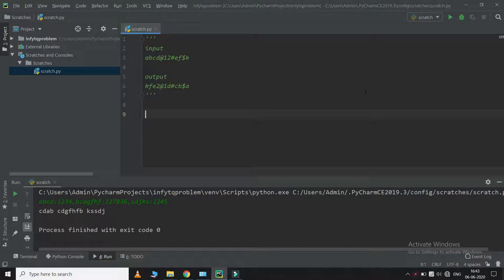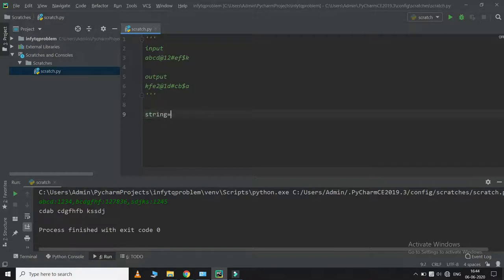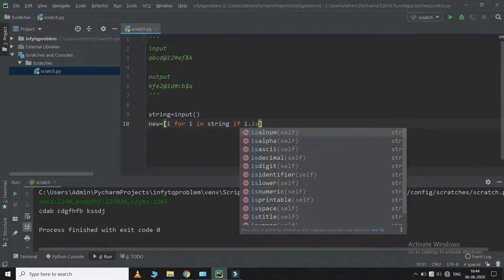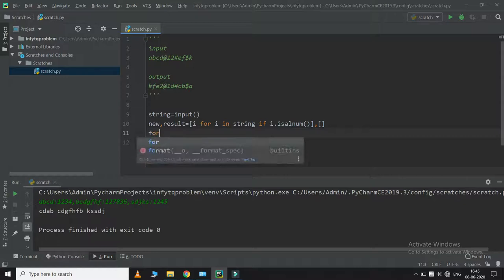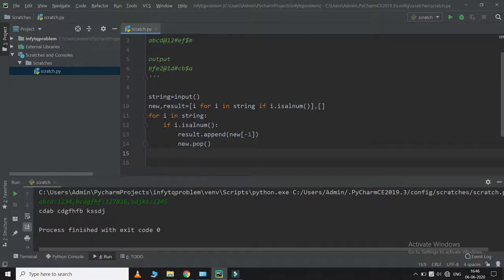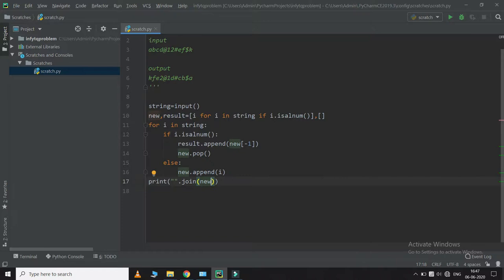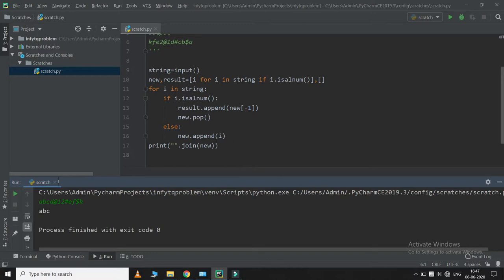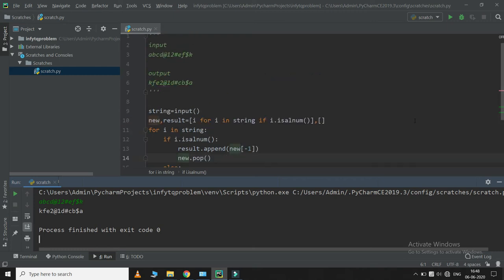Infytq Problem | Special Reverse String | Python Solution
Infytq Examination previously asked Question series to help you Crack Infytq Coding Questions.

Sorry For this RAW VIDEO!!

Suggestions to Improve are appreciated.